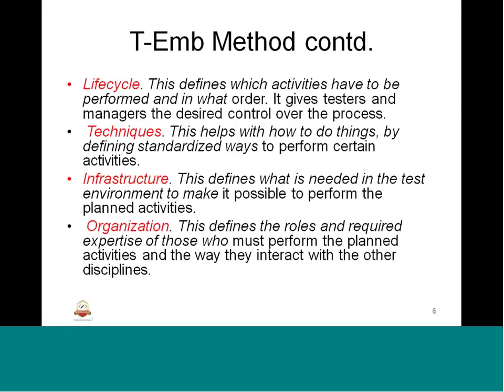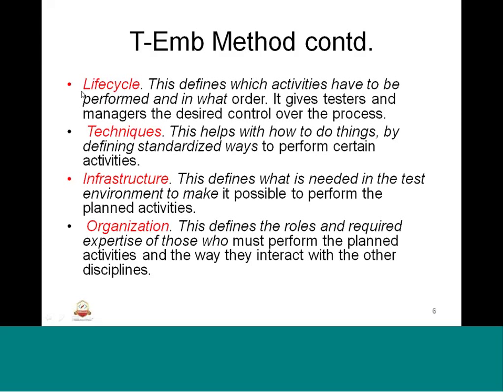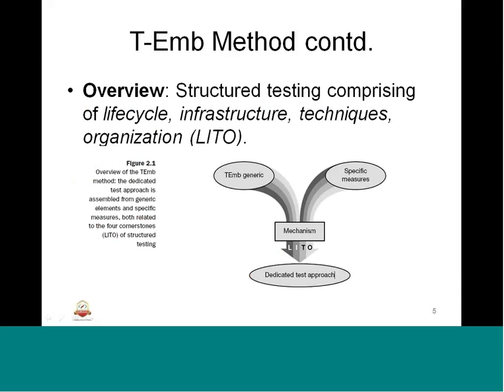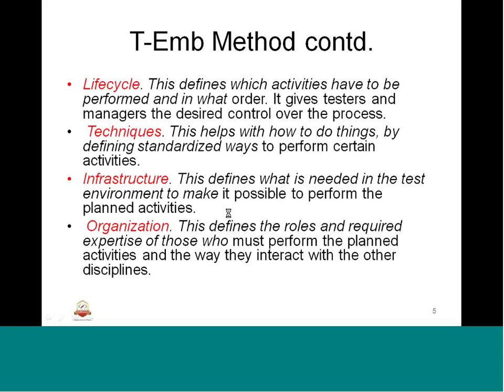Mod-01 Lec-07 Depicting Levels of Testing